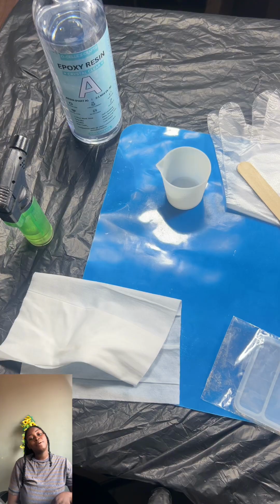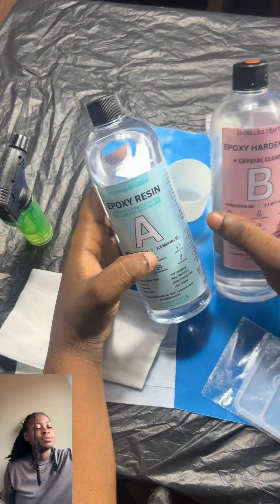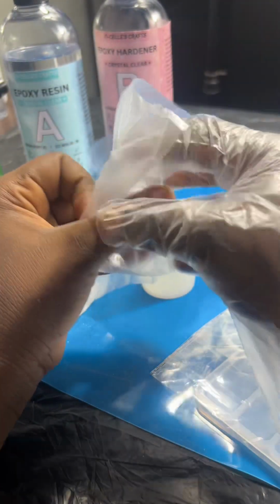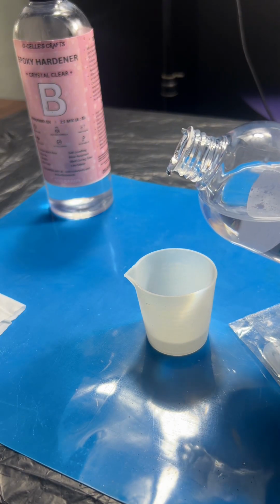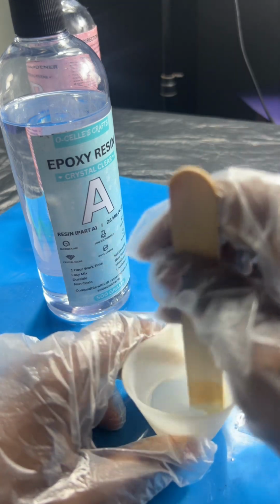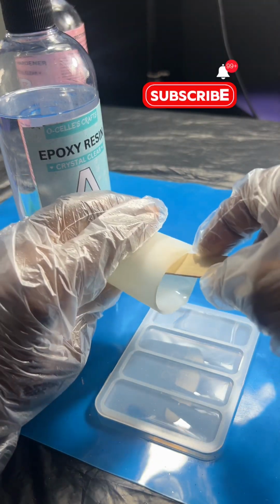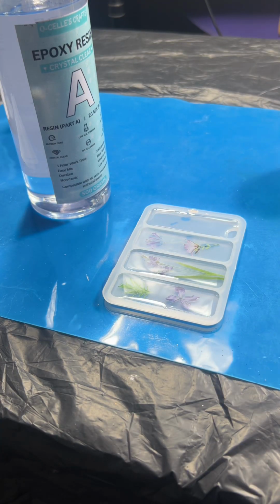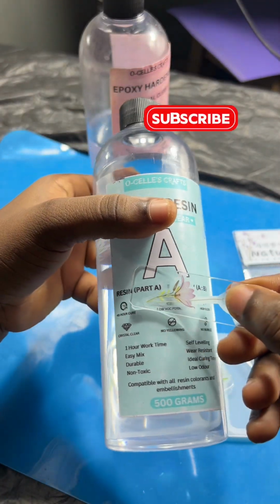RESIN ART BEGINNER TUTORIAL 1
Easy step by step tutorial on epoxy resin.